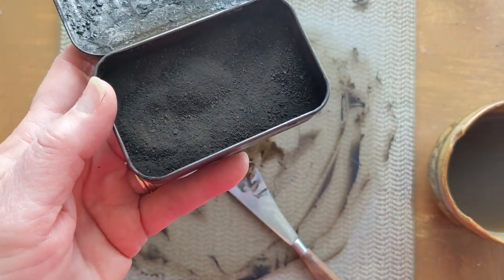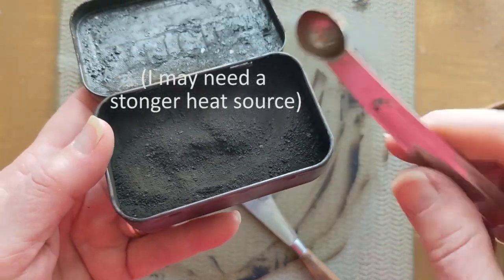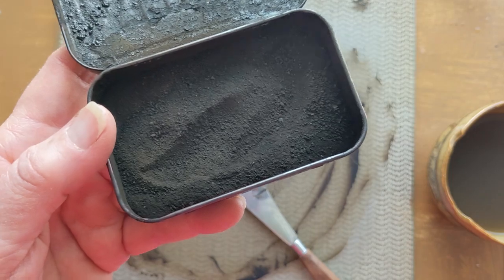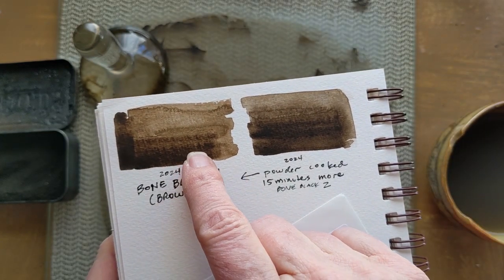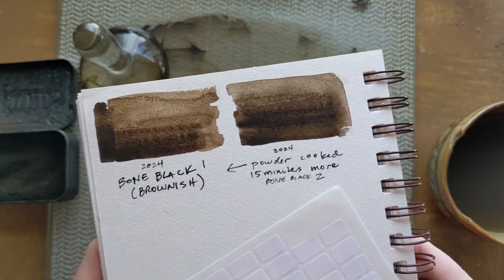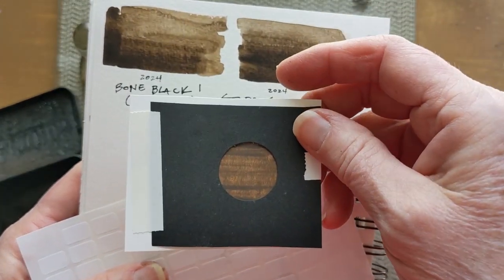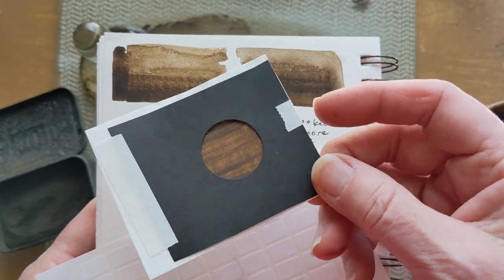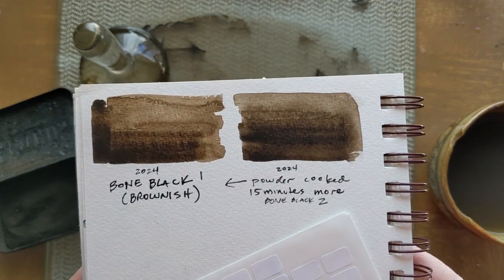Making Bone Black Pigment and Watercolor Paint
Turning bone into bone charcoal for handmade watercolor paint